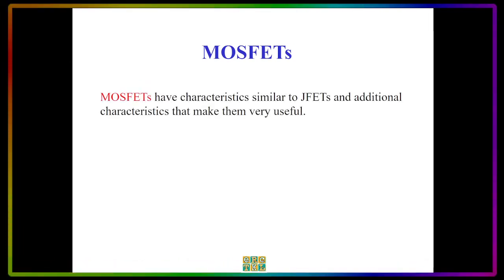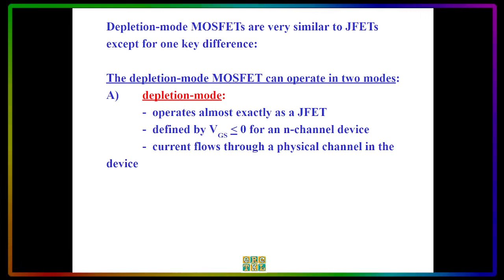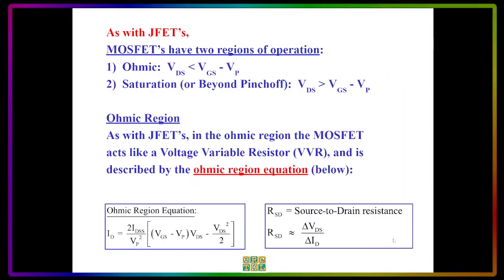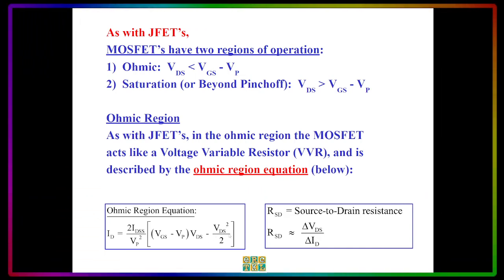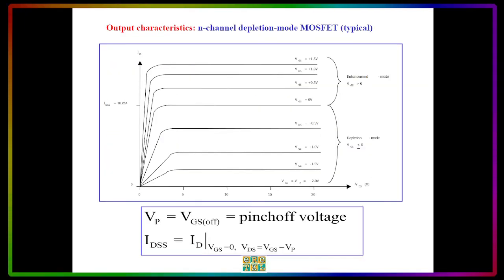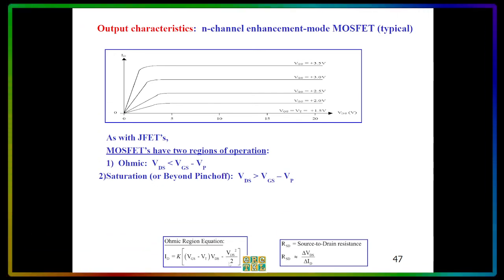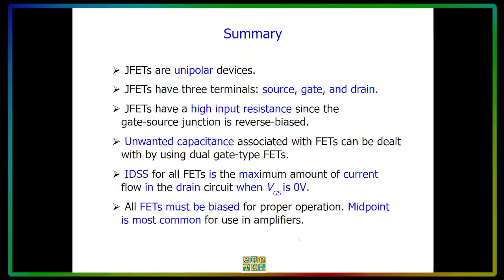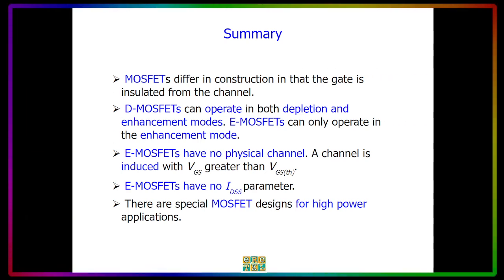Introduction to Field Effect Transistors (FET JFET MOSFET) Part 3